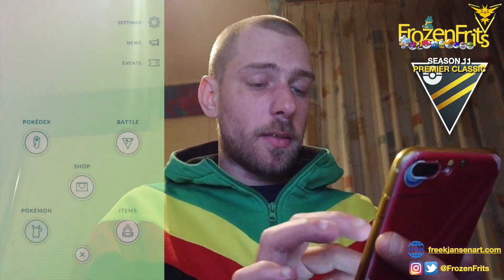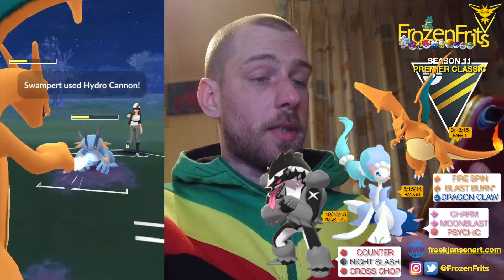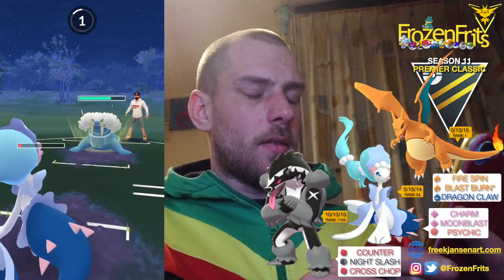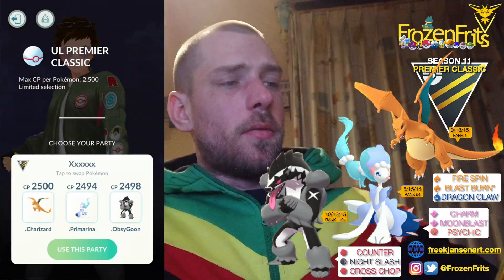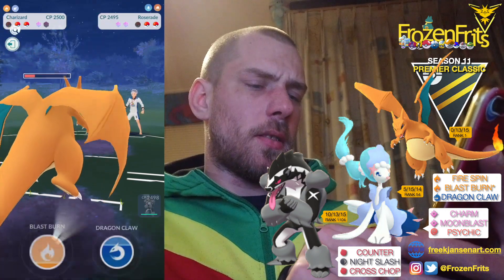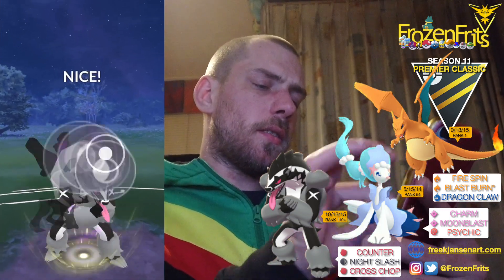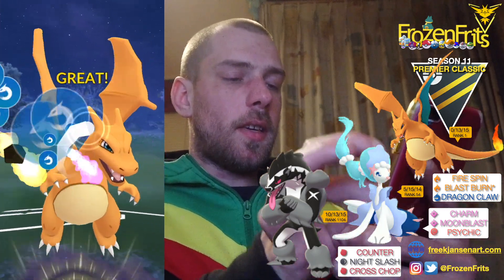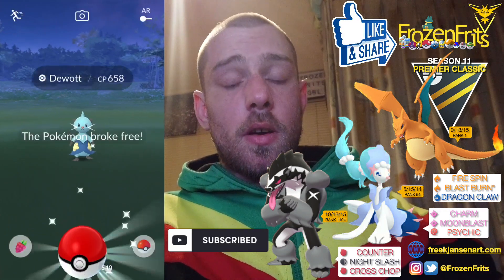Primarina In The Back Ultra League Premier Classic - Pokémon Go Battle League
Today We Are Going To Check Out  Primarina In The Back In The Premier Classic Ultra League. So We Are Going To Take A Look How That Will Go.
Charizard With Fire Spin, Blast Burn, Dragon Claw
Primarina With Charm, Moonblast, Psychic
Obstagoon With Counter, Night Slash, Cross Chop

Follow Me Also On Instagram For Short Videos And AR Shots